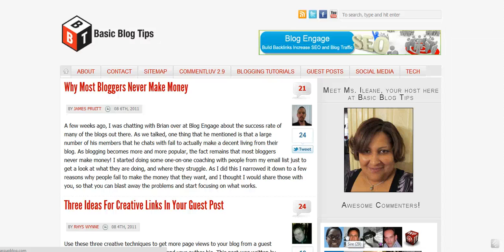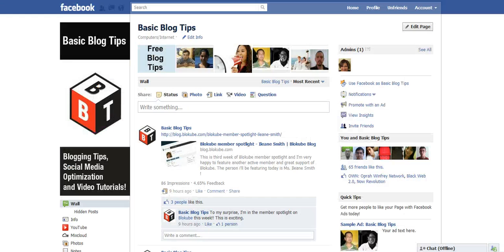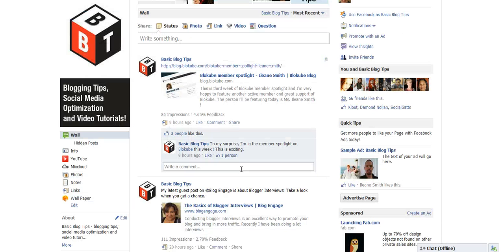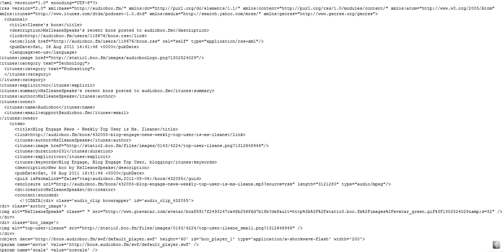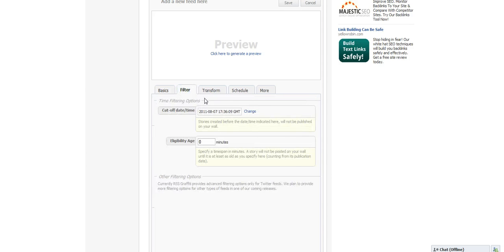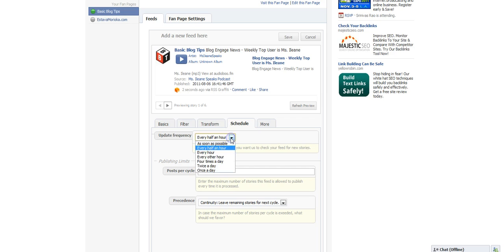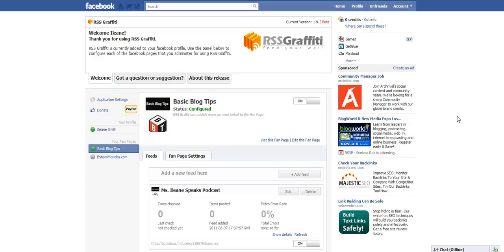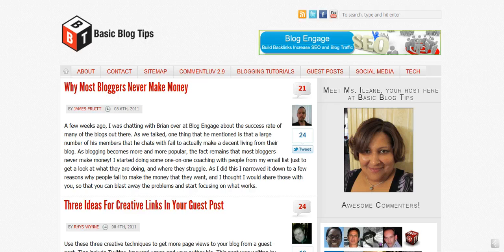Get Your Podcast on Your Facebook Page with RSS Graffiti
but we used to be able to share your audio podcasts directly to your Facebook Page using RSS Graffiti. This will allow your fans to listen to the audio without leaving your page.

✴️ ILEANESBUDDY

Tools list:
EcammLive - Live streaming software for Macs